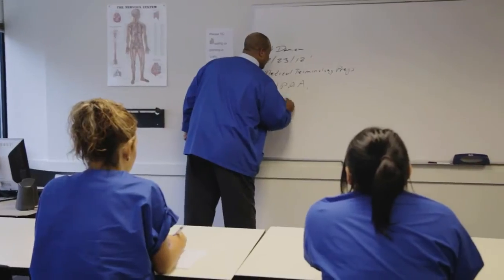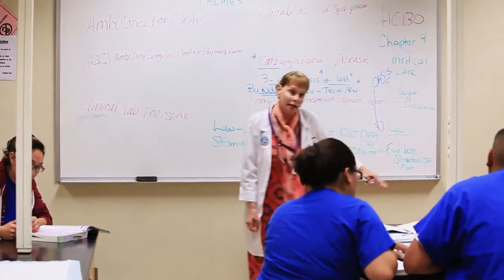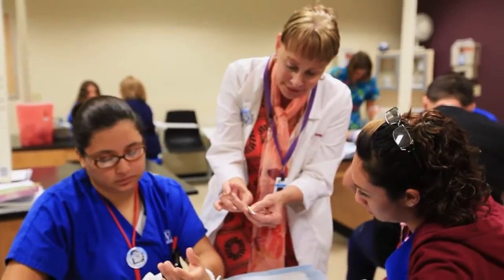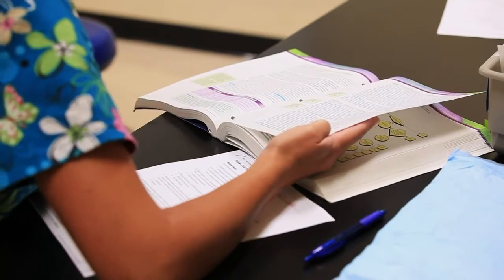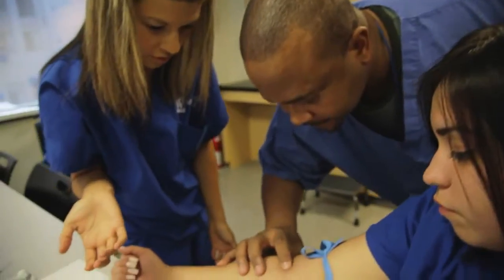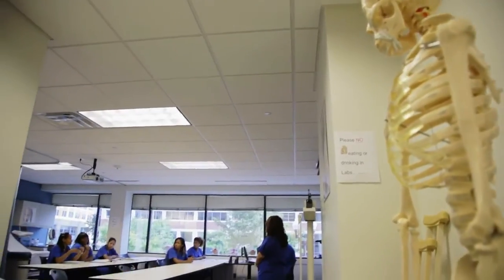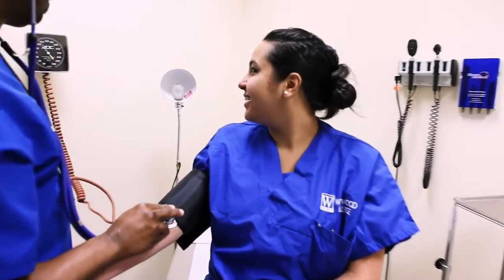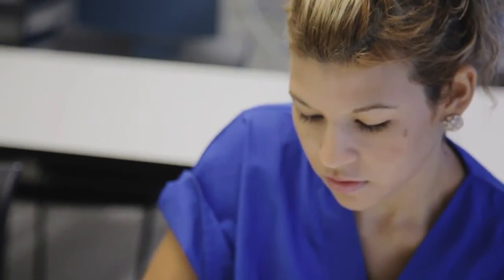Westwood College A Look at the School of Healthcare